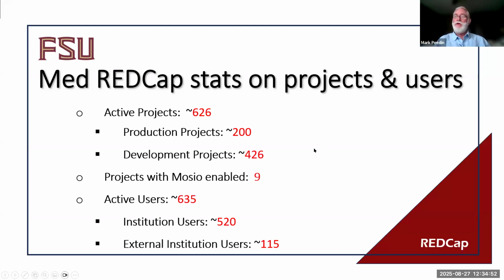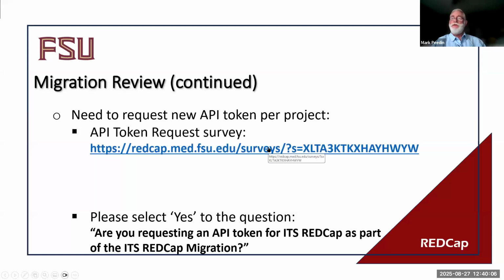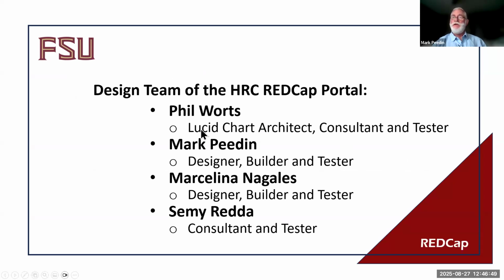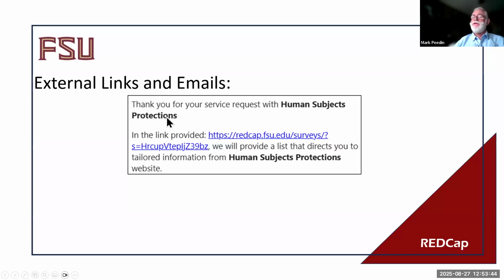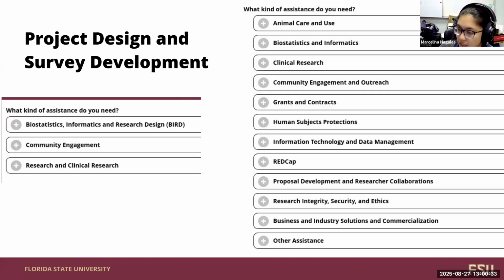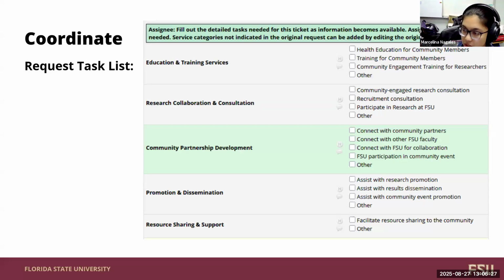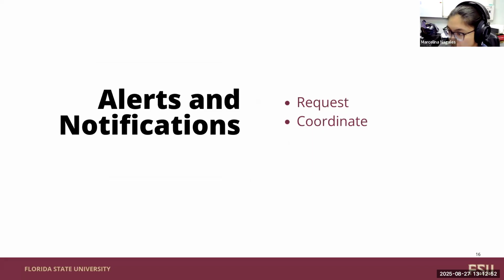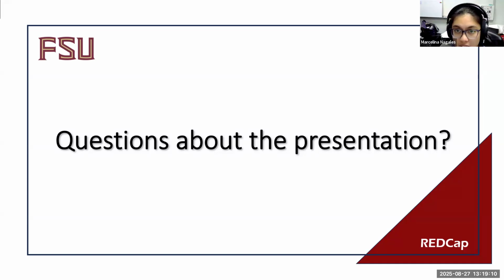August 2025 REDCap Lunch Learn and Collaborate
This is the recording of the August 27, 2025 FSU REDCap Lunch, Learn, and Collaborate